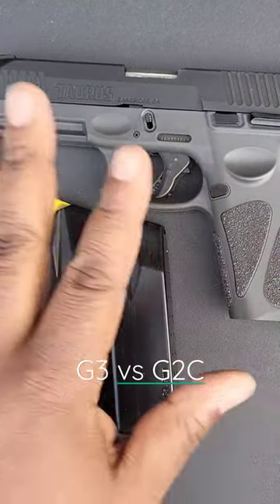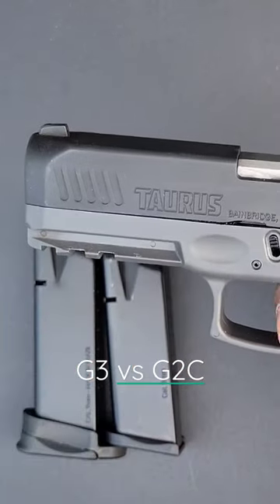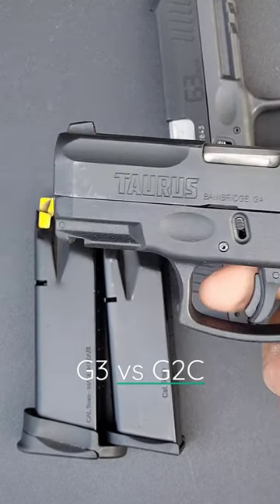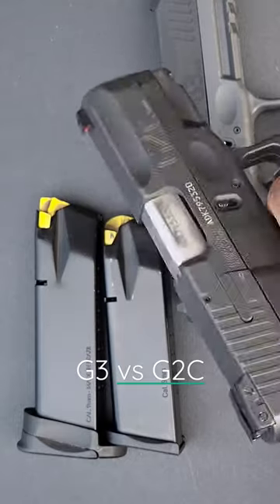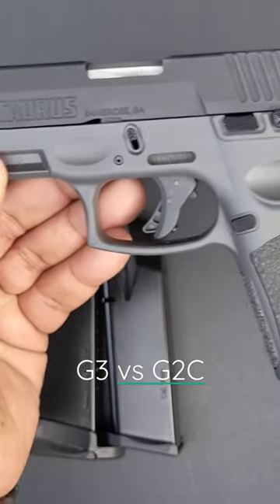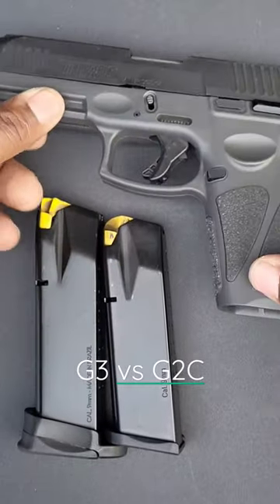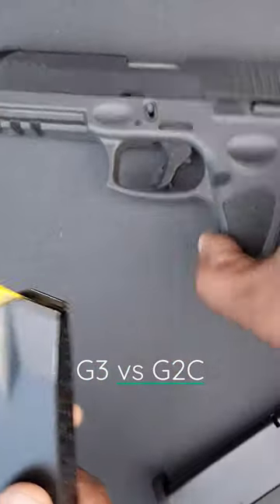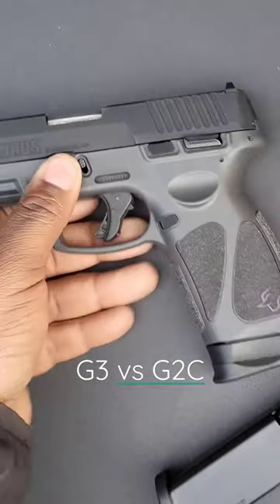Taurus G2C vs G3 in 2023